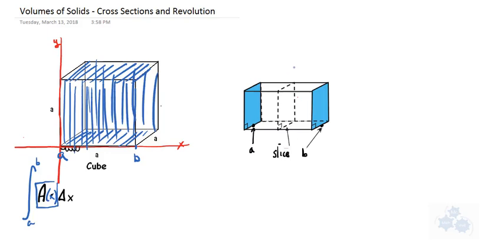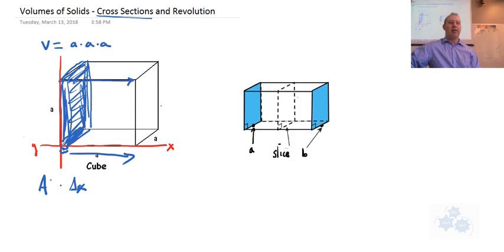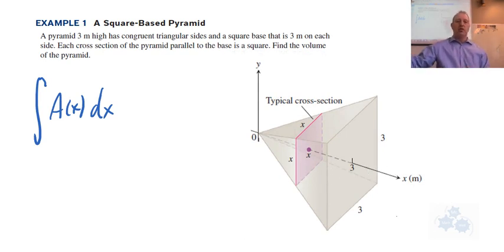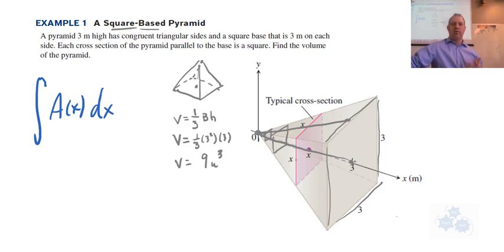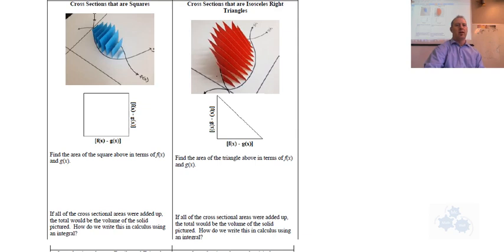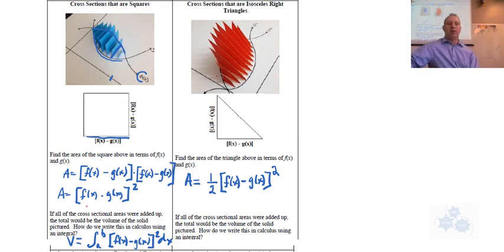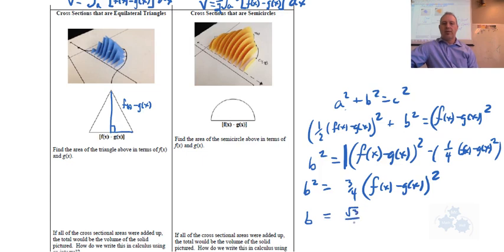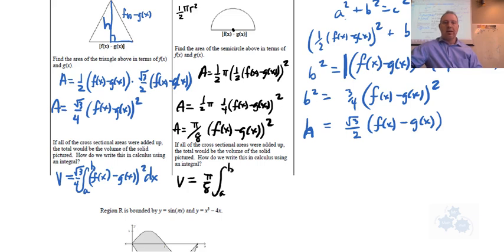AP Calculus 30L- Volumes of solids with known cross sections INTRO